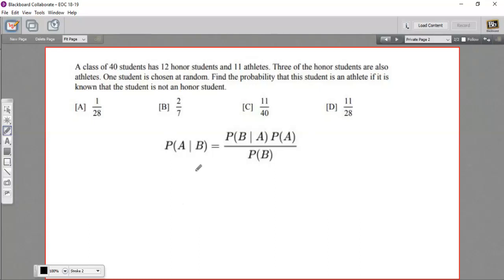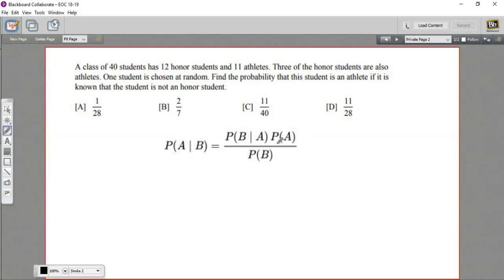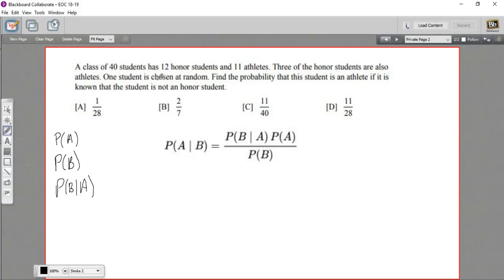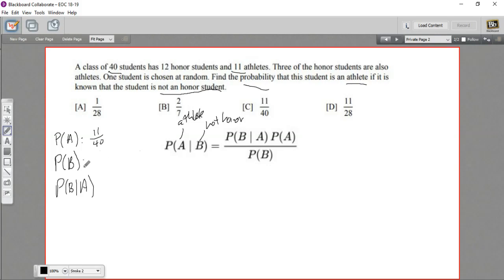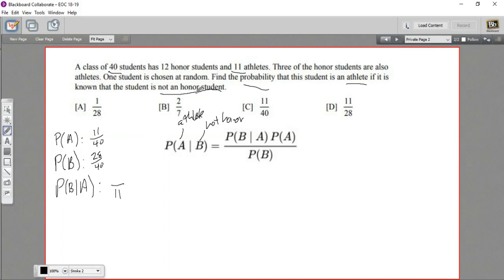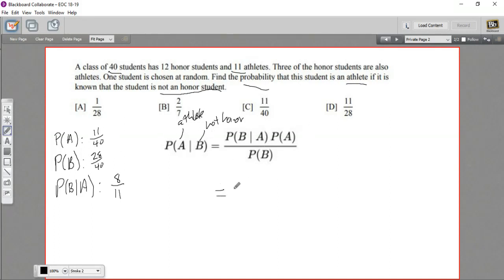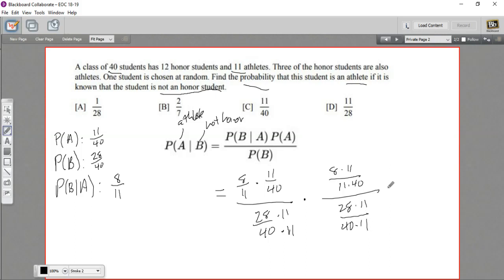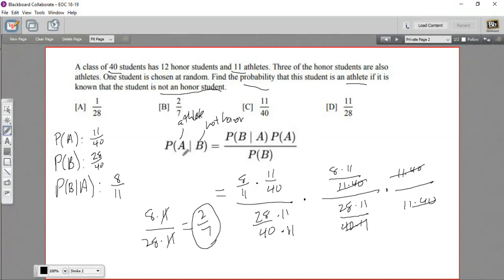Bayes' Theorem problem 1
How to find conditional probabilities with Bayes' Theorem